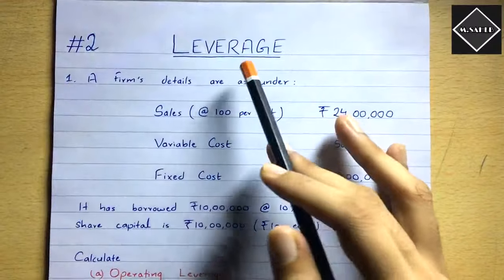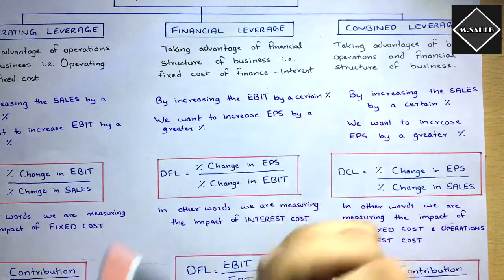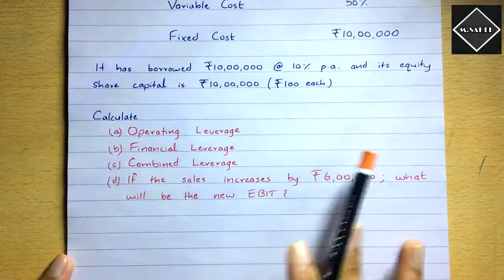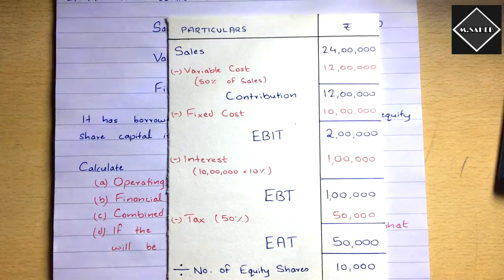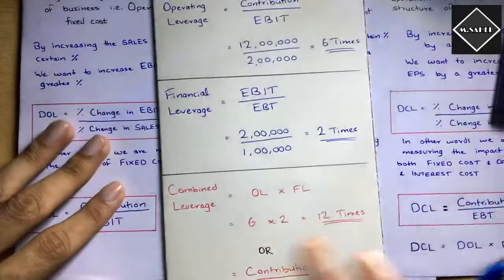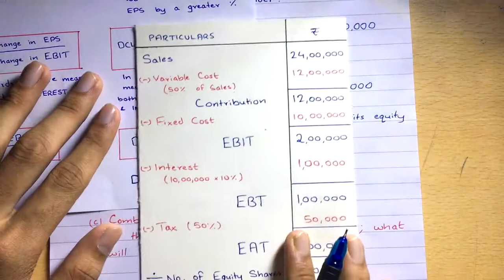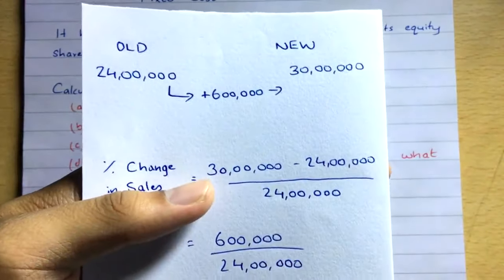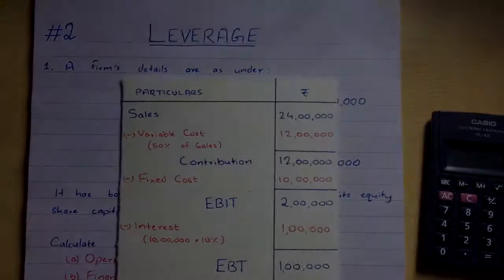#2 Leverage Analysis - Problem 1 - Financial Management ~ B.COM / BBA / CMA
This is the first problem of Leverage Analysis in which I have shown how to calculate Operating Leverage, Financial Leverage and Combined Leverage.

After watching this video you will be very confident while solving Leverage Problems.

I have also explained how to interpret (understand) the answer.